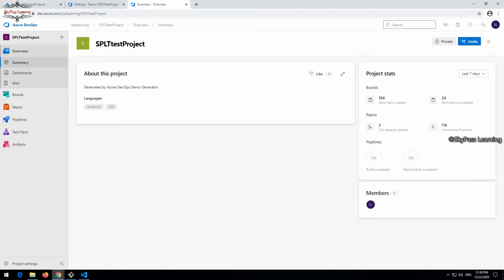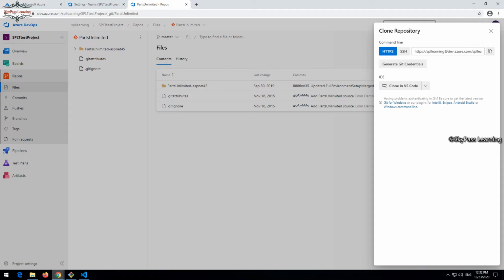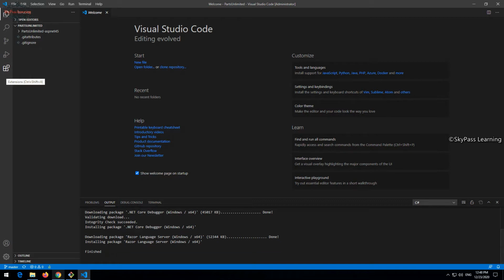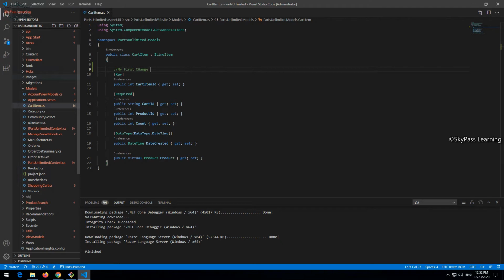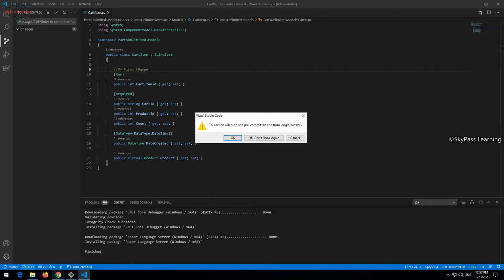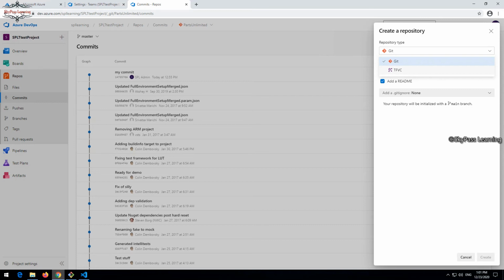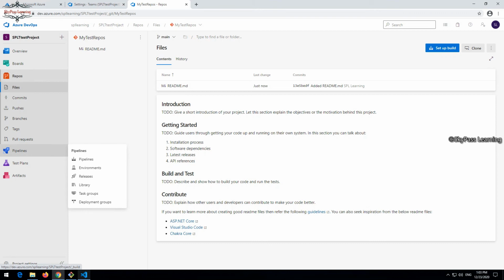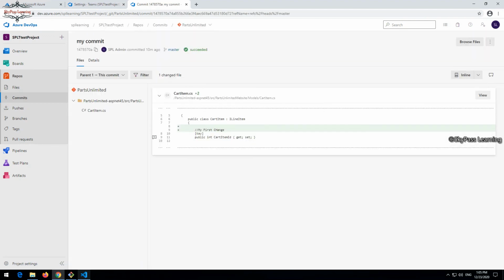DevOps (Azure) Part-4, Creating & Managing Repositories, Version control, Committing & Syncing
This video is about:
Cloning an existing repository
Syncing & Committing changes
Saving work with commits
Reviewing commits
Reviewing history
Managing repositories
Creating a new repo from Azure DevOps
Deleting and renaming Git repos

Command:
git config --global credential.helper wincred
git config --global user.name "User ID"